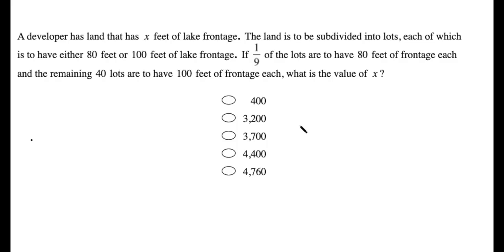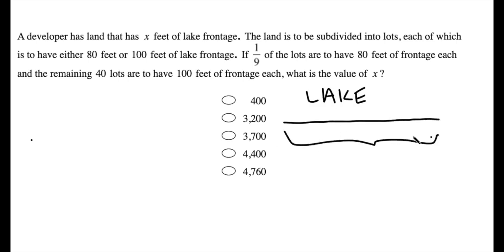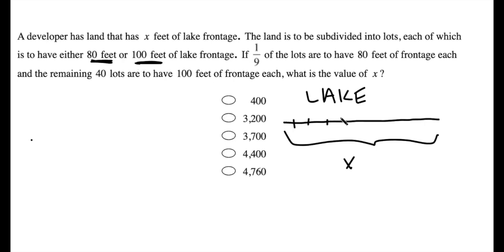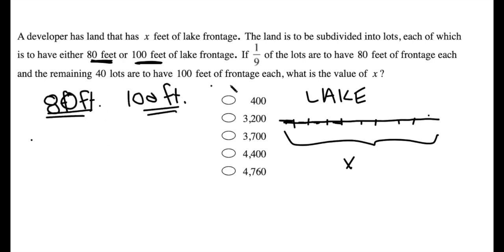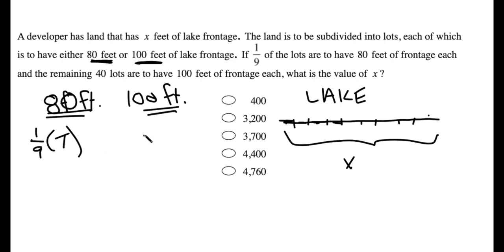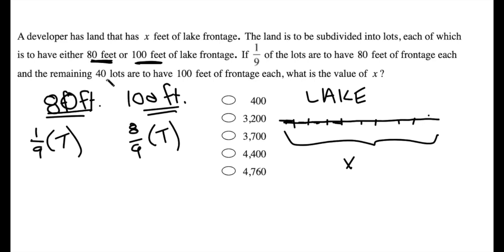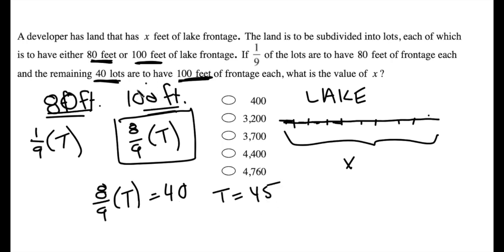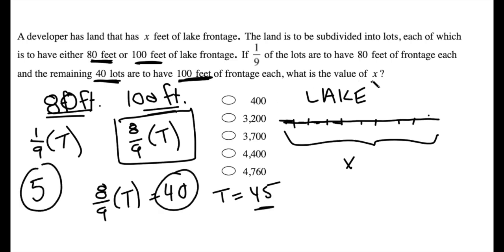NEW GRE PowerPrep Quant Section 1 #9